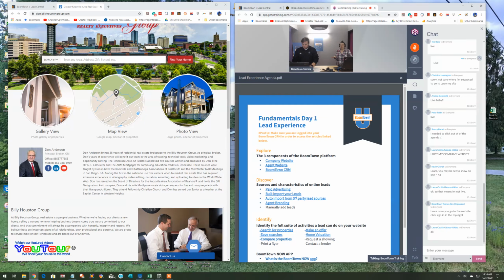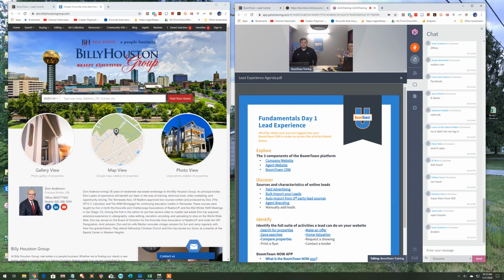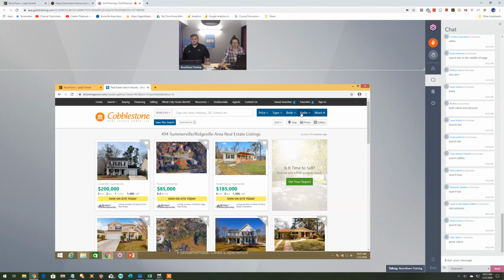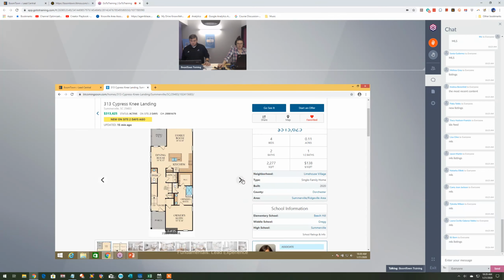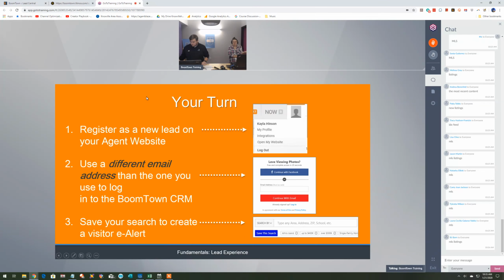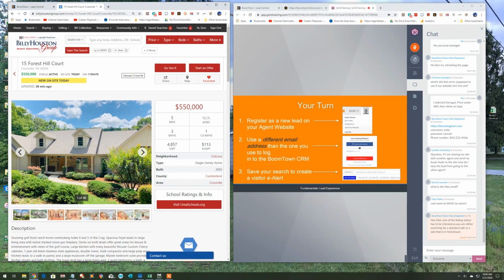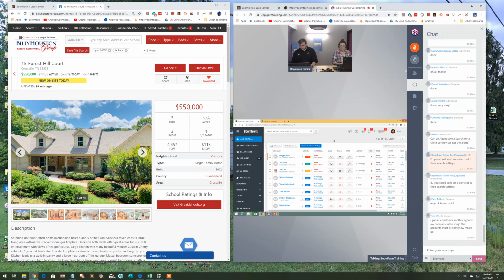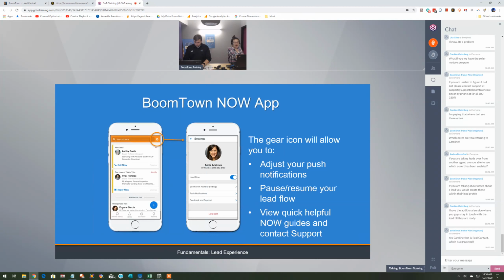1 Fundamentals: Lead Experience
BoomTown webinar-1/21/2020,